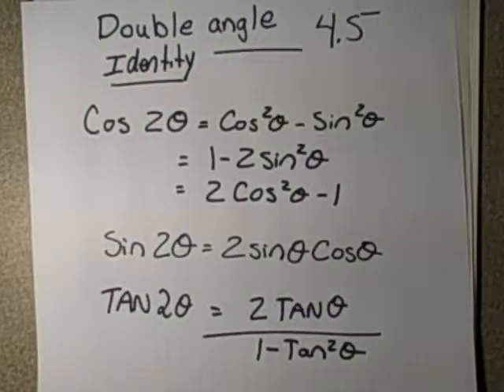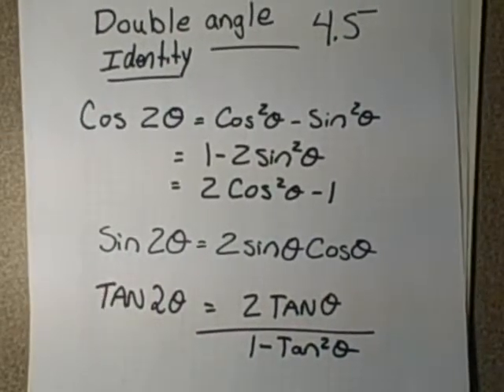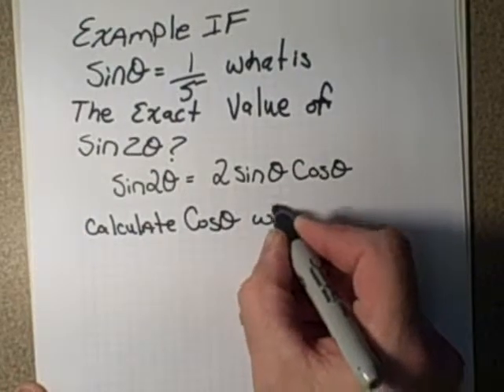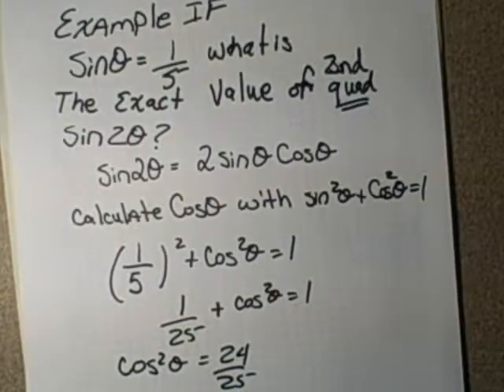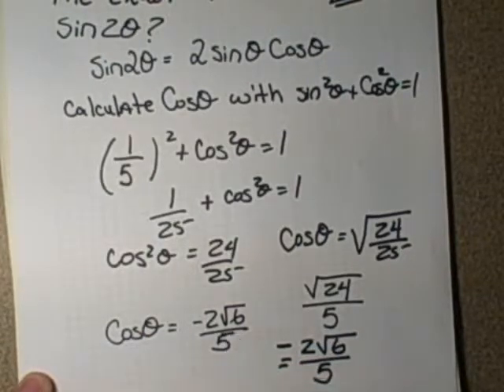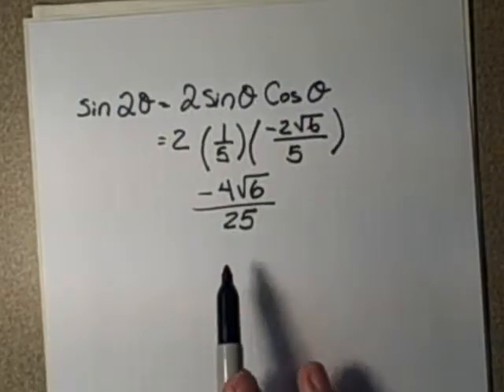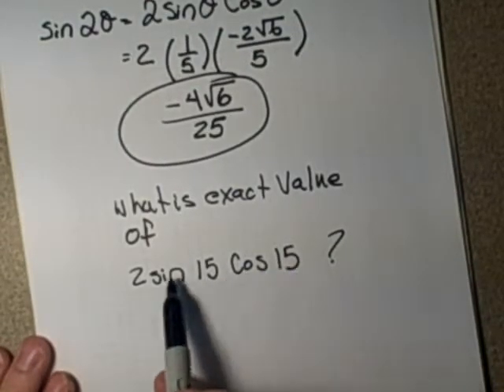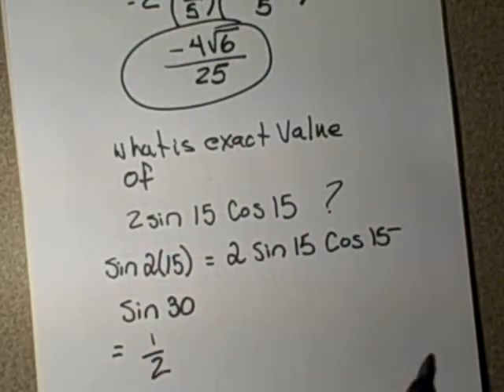4.5 double angle identities Part one.AVI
Math c30 section 4.5 double angle identities.